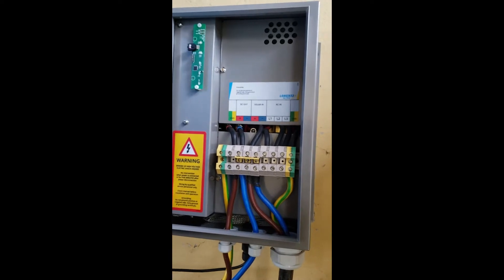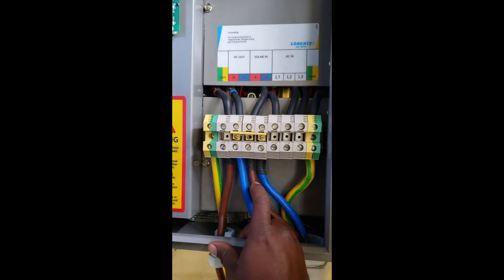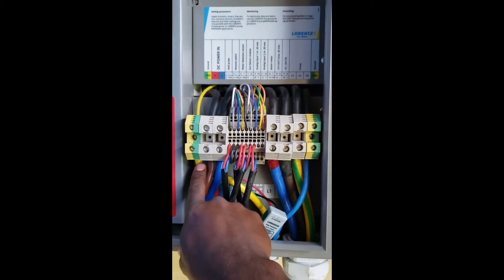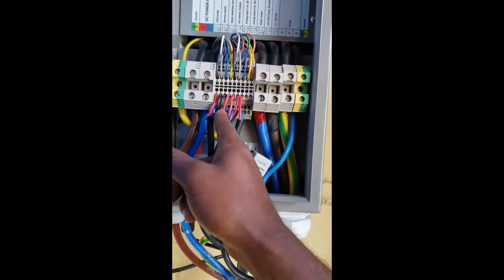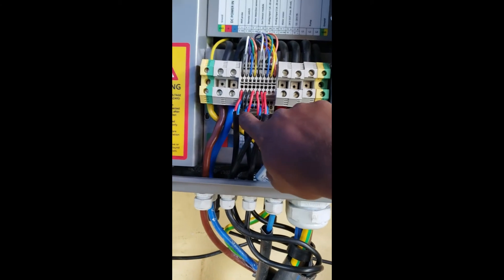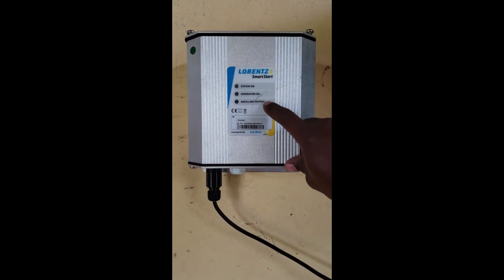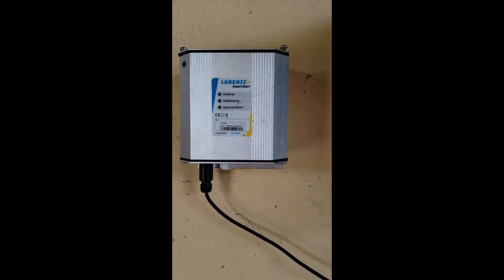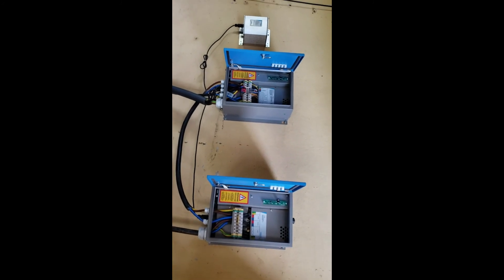Solar water pump installation lorentz controller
 Provides DC power to PSk2 pump controllers from AC and DC sources
 Blends solar power (DC) with AC power from the grid or generator
 Part of the PSk2 SmartSolution for hybrid powering of water pumping systems
 Data link to PSk2 for control and monitoring
 Integrated overheat protection and active cooling